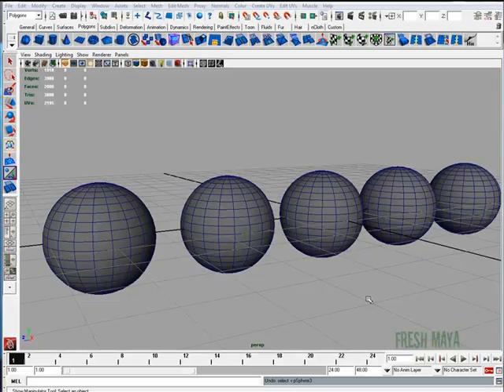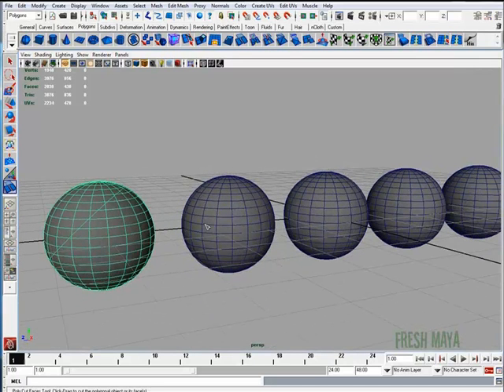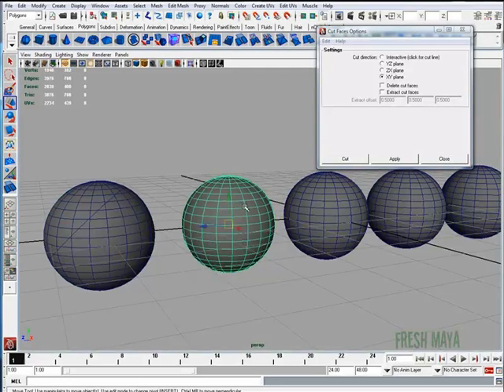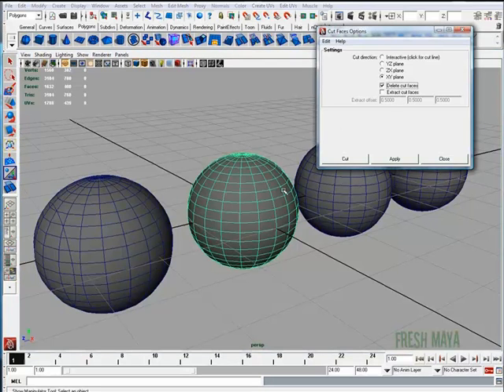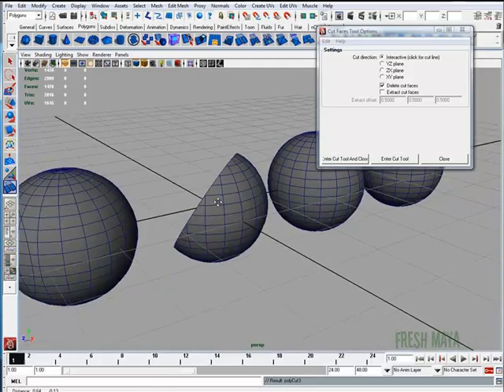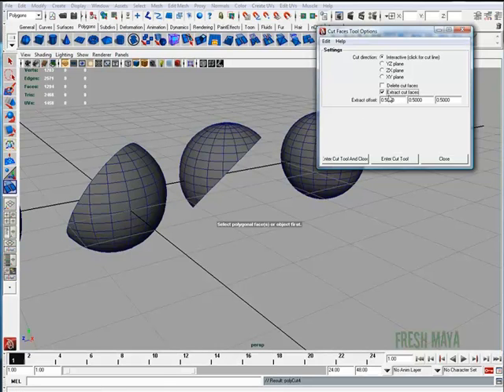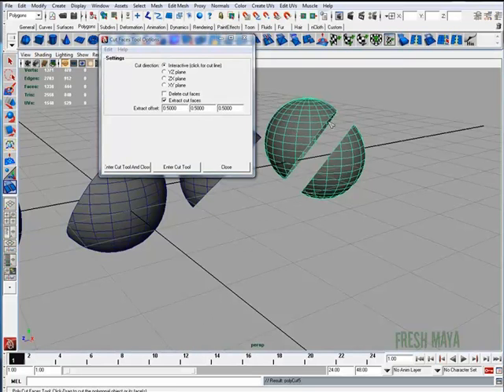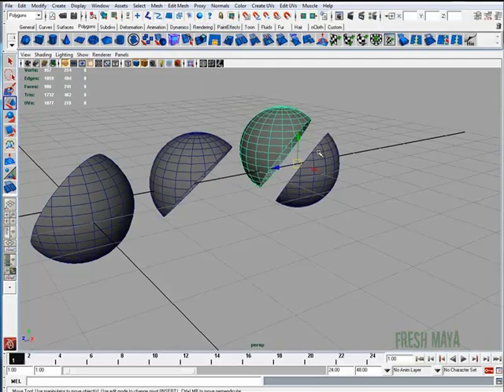Fresh Maya: Tools/Features - Polygon Cut Faces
In this Fresh Maya video, Eric shows you how to cut through polygon faces in Maya.